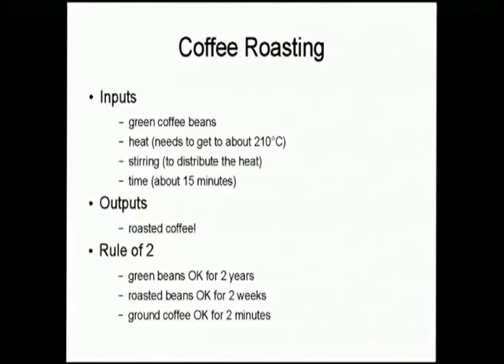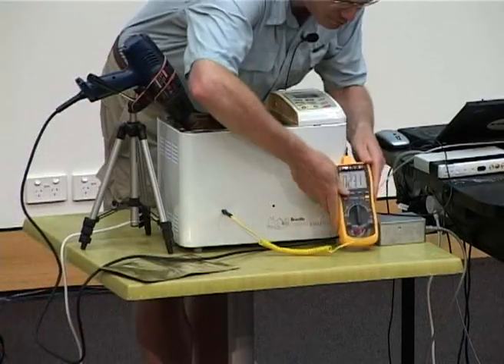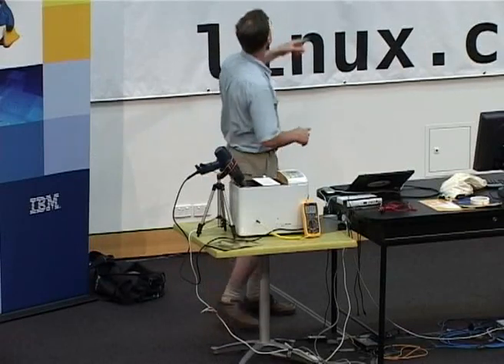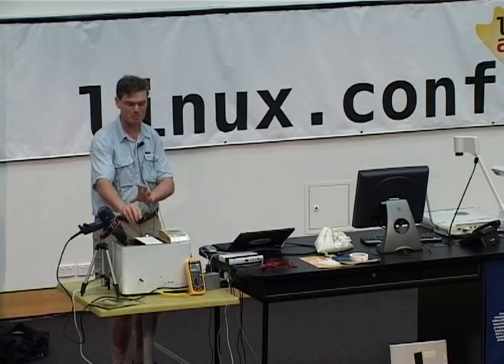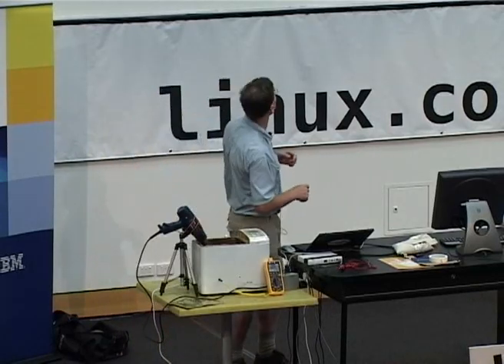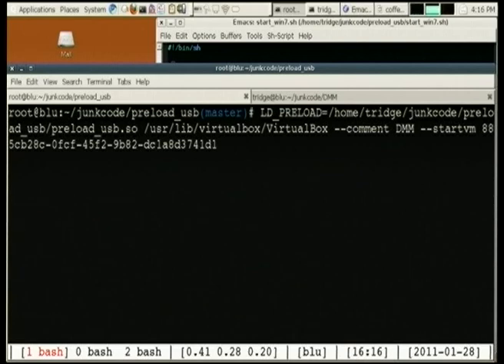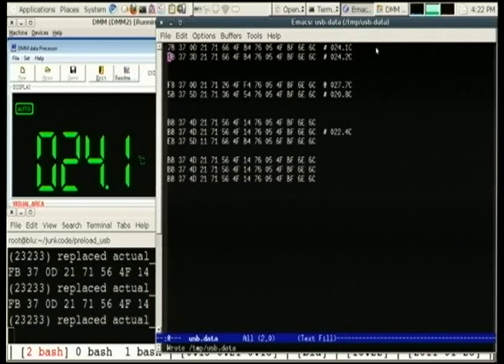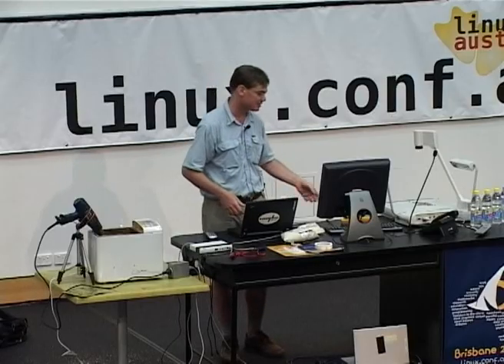Building a Linux powered coffee roaster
Presenter(s): Andrew Tridgell

Penguin powered coffee!

This talk will describe how Paul Mackerras and myself built a Linux
powered coffee roaster. The core of the roaster is a well known 'Corretto' roaster, but with the addition of a PIC based power control circuit attached to a Linux laptop running a python based control program.

During the talk I will demonstrate the roaster, and describe how the various pieces were put together. I'll also sneak in one of my favorite topics, protocol analysis, by describing how to work out the protocol to talk to the USB connected digital multimeter that is used to monitor the thermocouple in the roaster. The techniques used are applicable to the problem of writing device drivers for a wide range of undocumented devices.

After the talk we'll brew up some of the resulting roasted beans and see how it tastes!